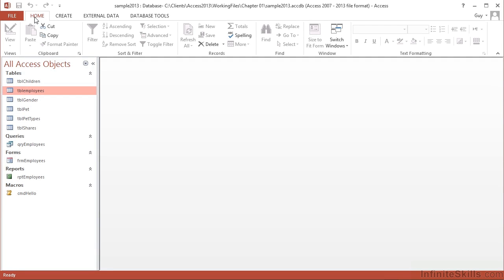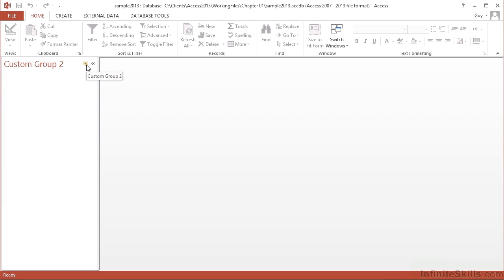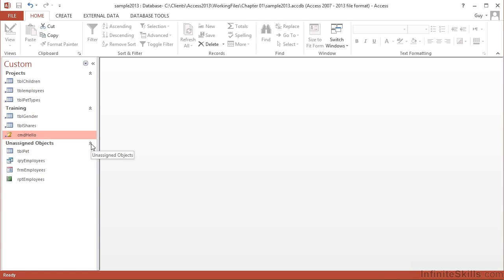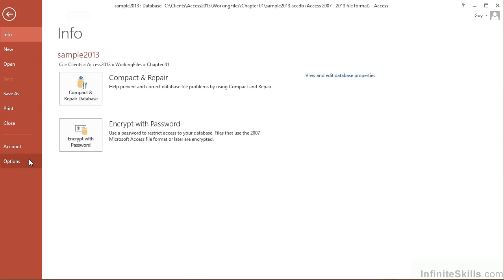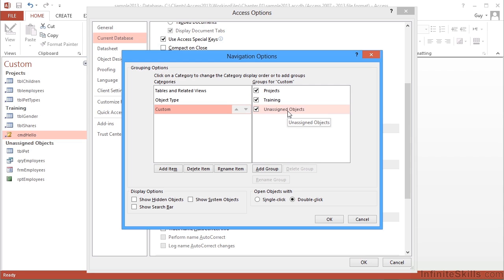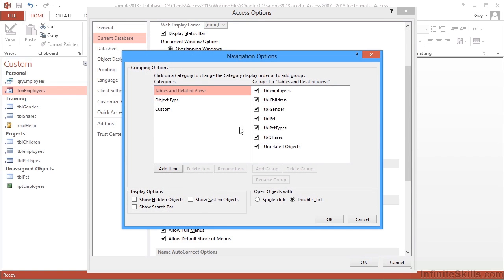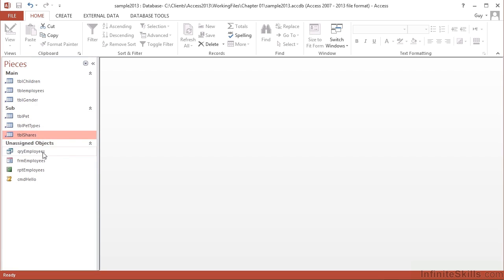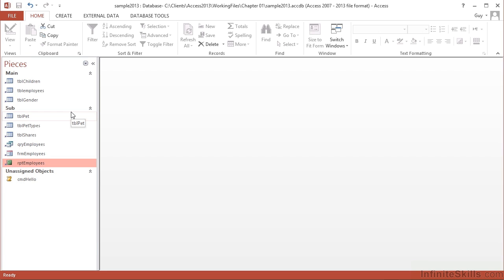0103 2 access - Chapter 1 part 3